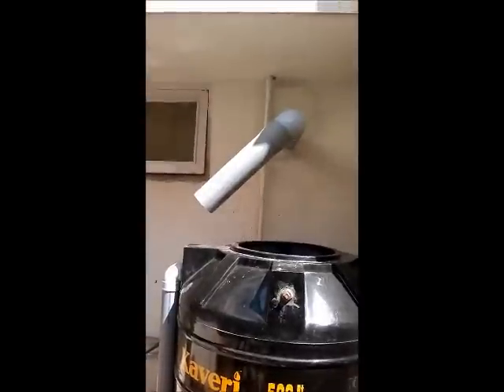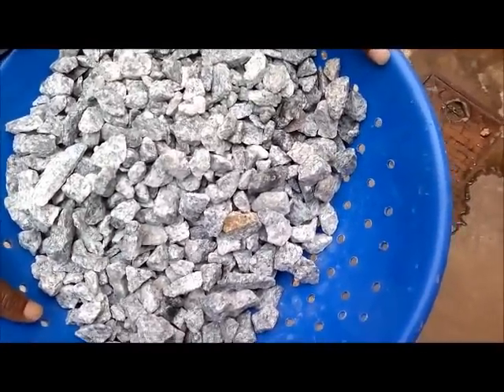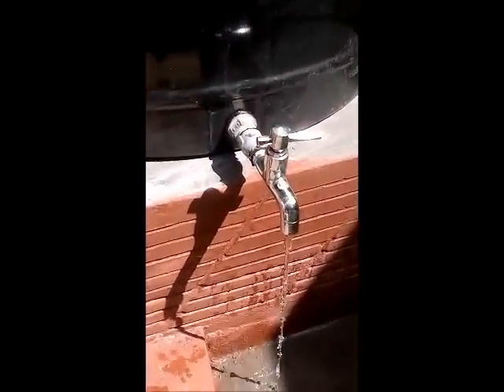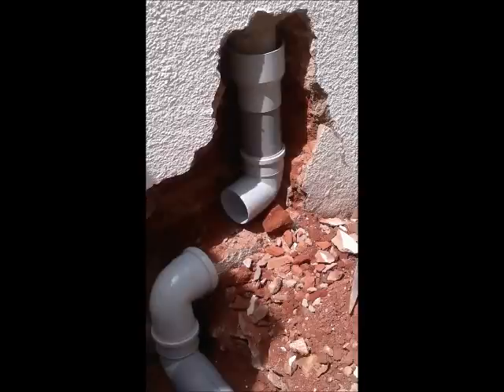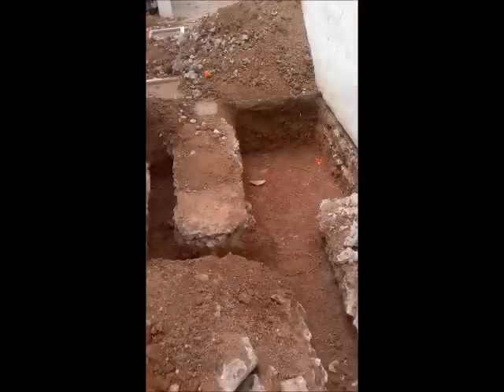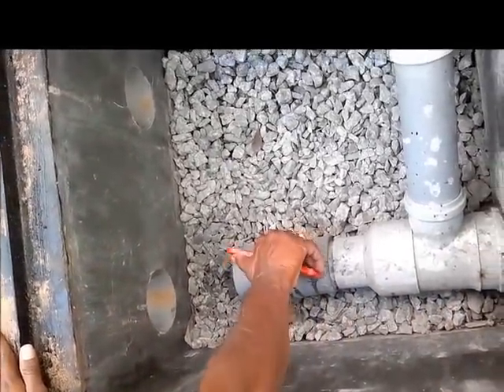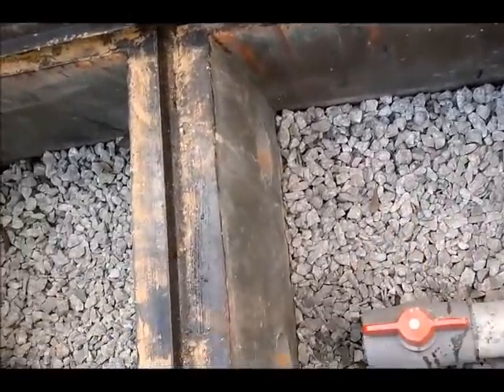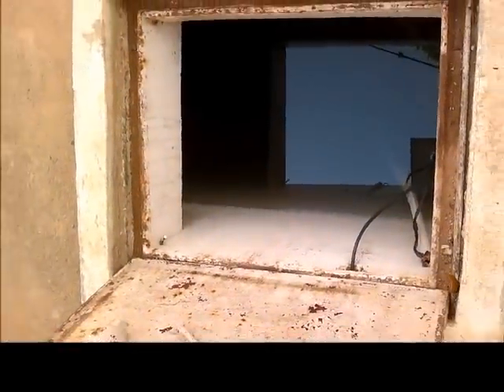Rainwater harvesting at an individual house.wmv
Rainwater harvesting implemented at an independent bungalow in Bangalore.
This system was commissioned in October 2011.